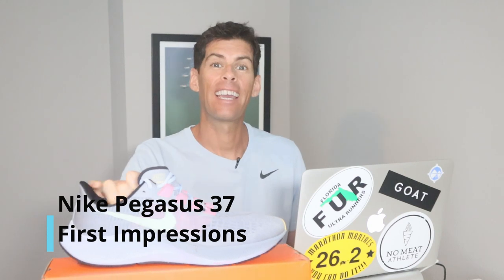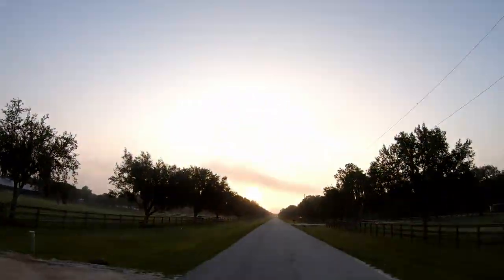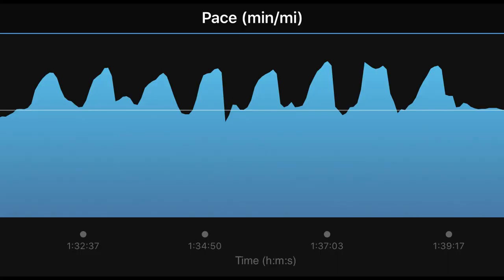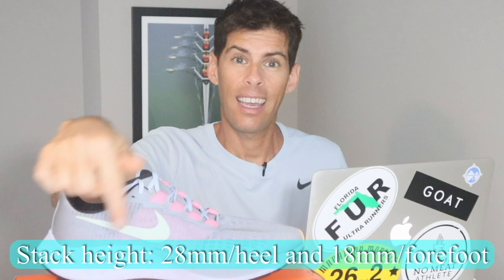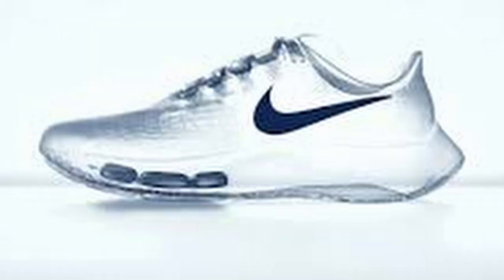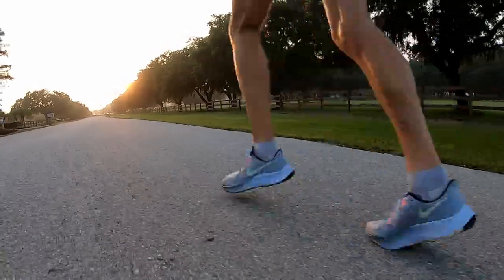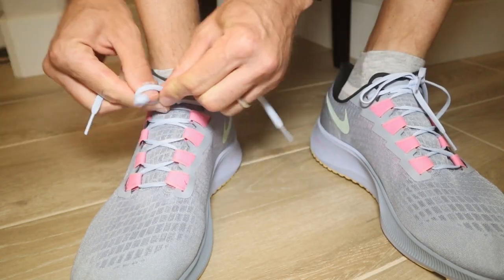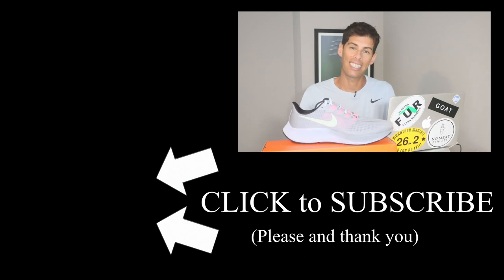NIKE PEGASUS 37: FIRST IMPRESSIONS: my first run in the newest version of Nike's Pegasus line.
It's been several years since I've run in Nike Pegasus, but I'm going back to them for the 37th iteration of this classic running shoe.

It would be pretty darn nice if you shared this channel/video with your running friends, even if they're just thinking about running!

Most of my videos inside are shot on the Canon M50. While out and about running, I use the GoPro Hero 7 Black.
GoPro Hero 7 Black
External microphone
Lavalier microphone: ASk
GoPro mic adapter

Running:
Shoes (Nike Zoom Fly 3)
Skechers GORun Max Road 4
Running watch (Garmin Fenix 5X)